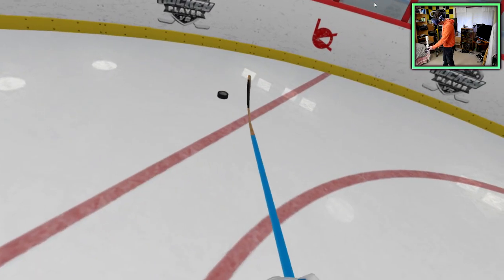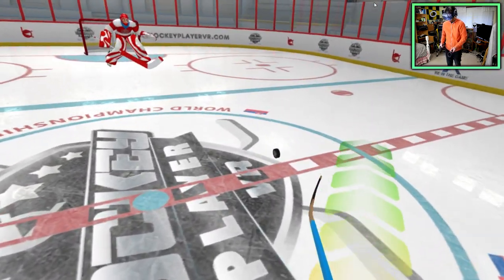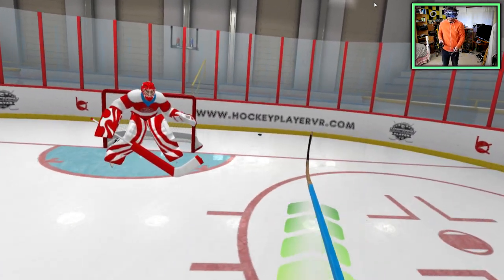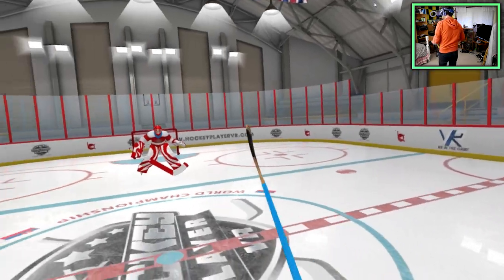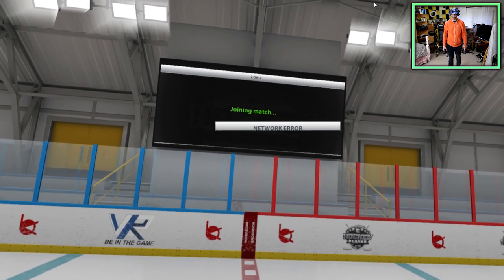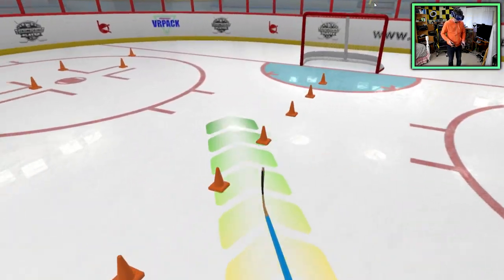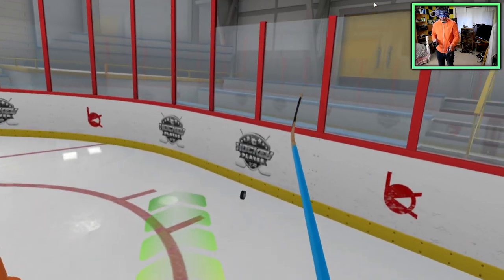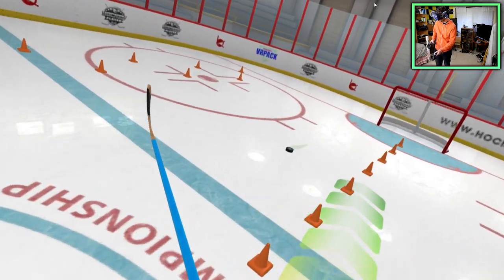FINALLY! REAL HOCKEY IN VIRTUAL REALITY! | Hockey Player VR Gameplay (HTC Vive)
There have been plenty of goalie and shooting drill VR hockey games, but this is the first virtual reality hockey game that I've played where you can actually move around on skates and have multiplayer competitions! It's about time!

Steam Description: Play hockey in first person view and develop your own tactics and tricks. Finally, a hockey game where you have 100% control. Test out your puck skills in online multiplayer mode.

►Where I get my VR Shirt!

►Awesome Vive gear